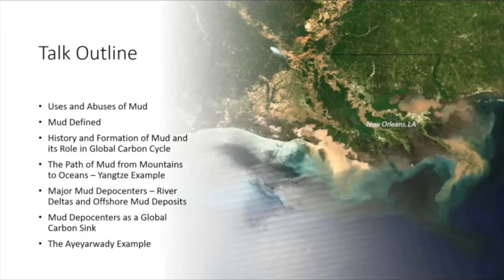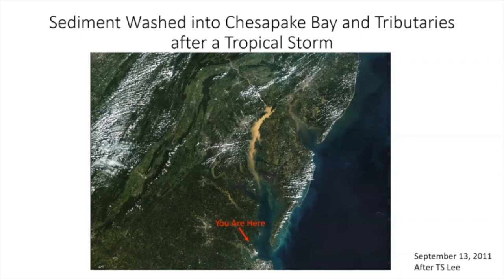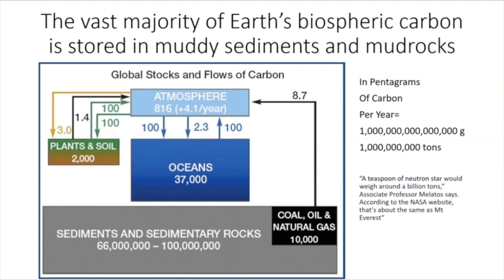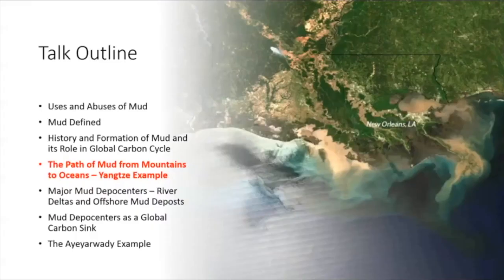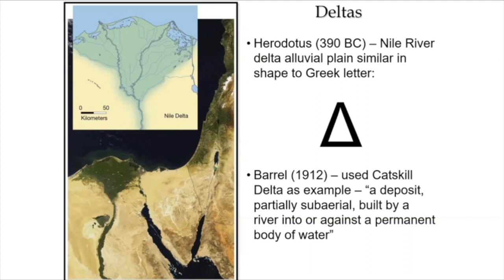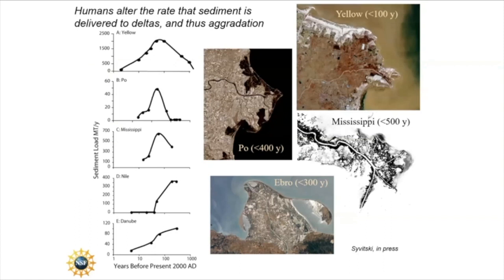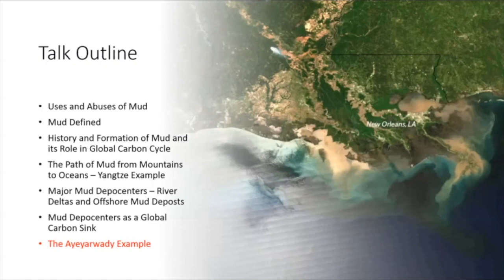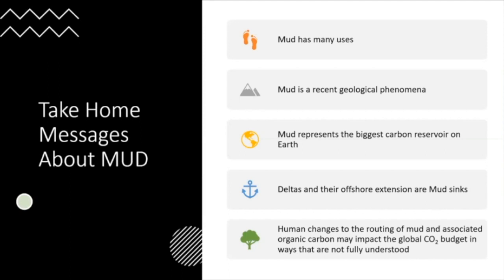March AH Lecture: Mud, Glorious Mud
Dr. Steven Kuehl of the Virginia Institute of Marine Science highlights the transport of river-borne sediment from mountain source to ocean sink, its importance to the global carbon-dioxide cycle, and the changes wrought by human activity. Along the journey, he spins tales of land-surface modifications, construction and removal of river dams,  sinking of river deltas, and downstream impacts on the marine environment.